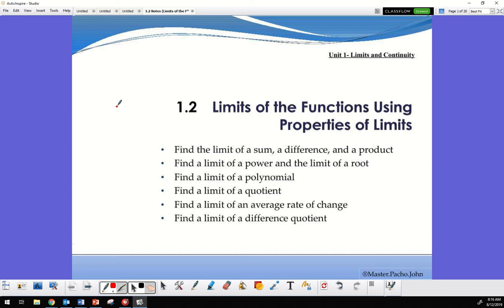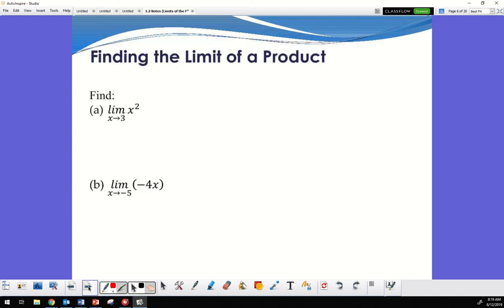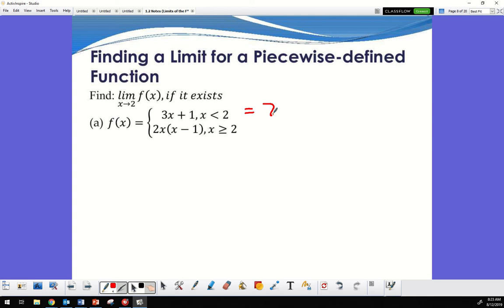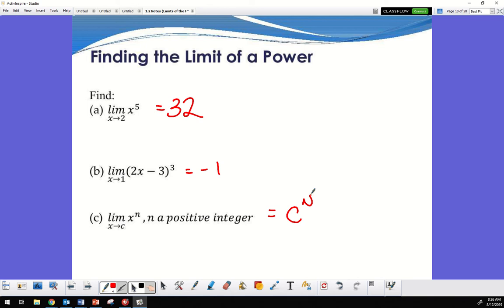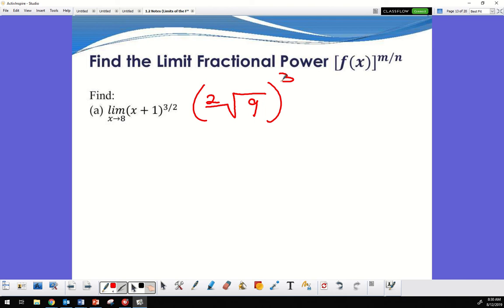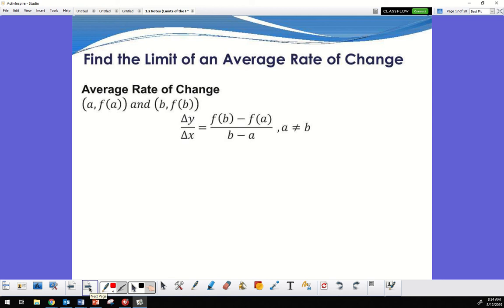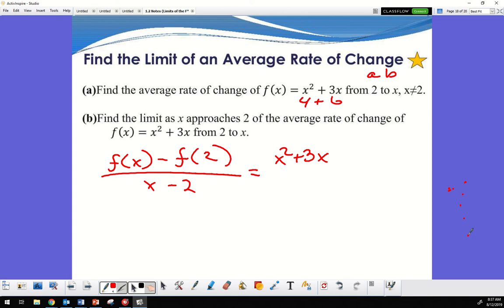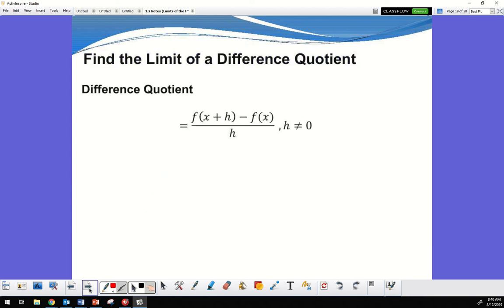AP Calculus AB 1.2A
Limits of Functions Using Properties of Limits